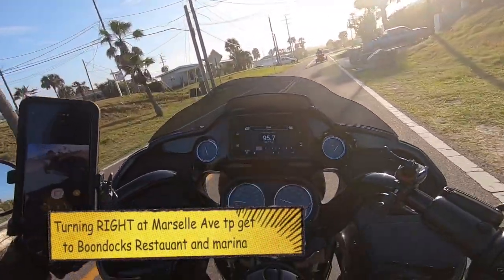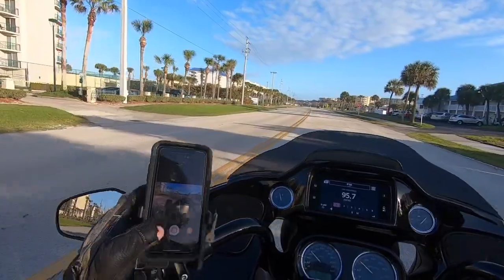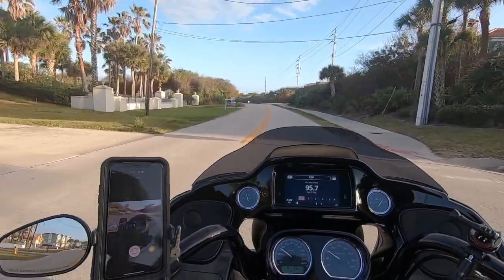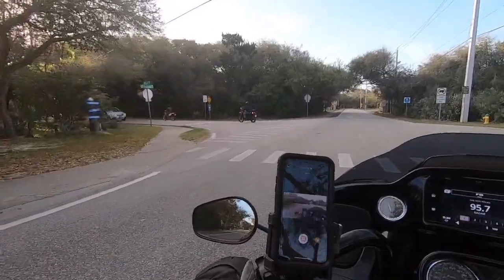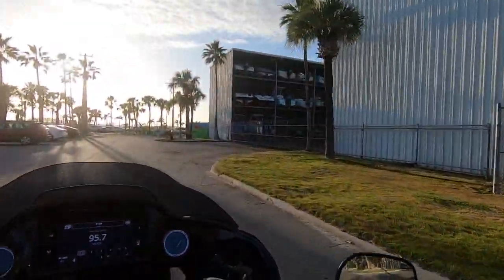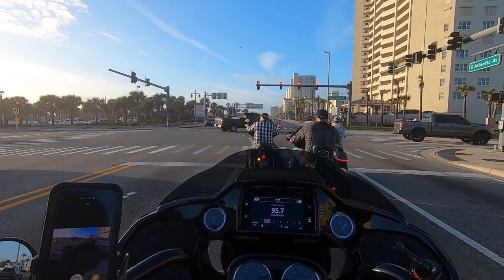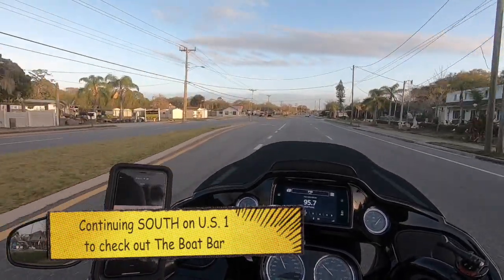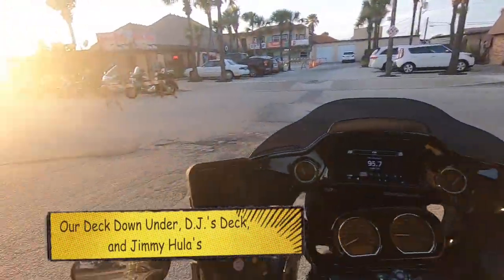Daytona Bike Week 2020 Chillin' on Southside of town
Daytona Bike Week 2020, heading down A1A South to Ponce Inlet & Port Orange, to scope out oceanfront, and river front places to drink & eat. Then caught sunset at "Down Under" at the Port Orange Bridge, after that hangin' out at First Turn on U.S. 1 in Port Orange for food, booze, and music.
On Instagram as luckyslair
My current Bike:
2019 Harley Davidson Road Glide Special
My last bike:
2017 Harley Davidson Softail Slim, bought stock and "blacked out"
My gear:
Helmet, Shoei Full face "Brigand"
Riding shirt, Street and Steel
Vest, Milwaukee Leather with Concealed pockets
Gloves, Speed and Strength
Boots, Red Wing
Tank Bag, Biltwell
Sissy Bar bag for long traveling, Biltwell (thx SMAK)
Sissy Bar: Siouxicide Choppers
Crashbar, and Bag Guards: Santoro Fabworx
Phone mount: by Ciro 3D
Mobile camera: GoPro Black 7
Other Camera: Canon 80D
Computer: MacBook Pro
Processing: Final Cut Pro X, and mTuber2